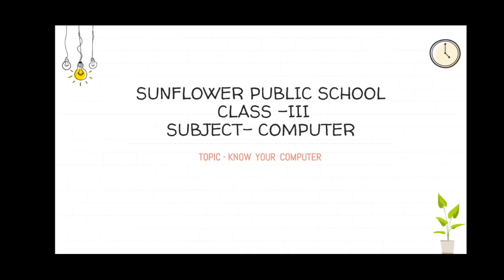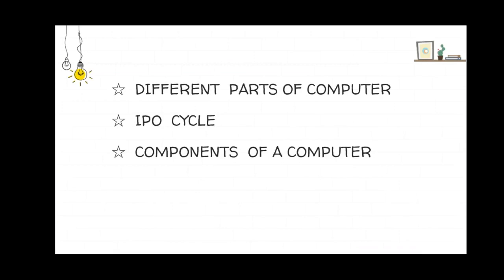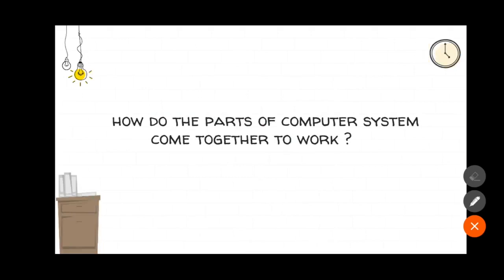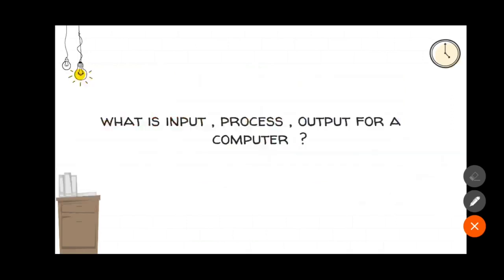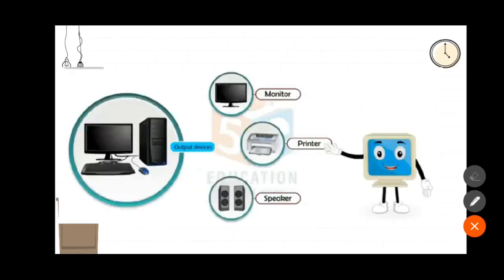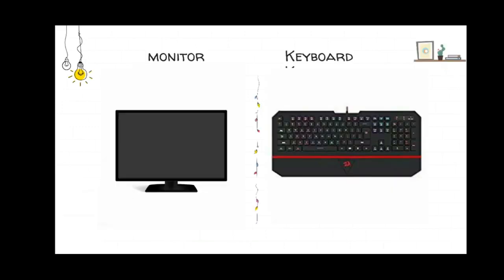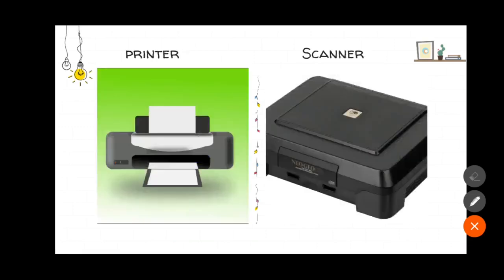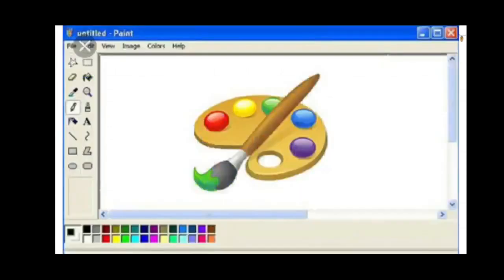Class 3 COMPUTER KNOW YOUR COMPUTER